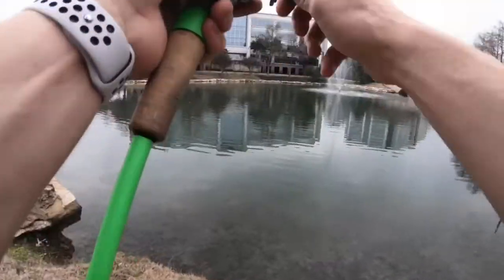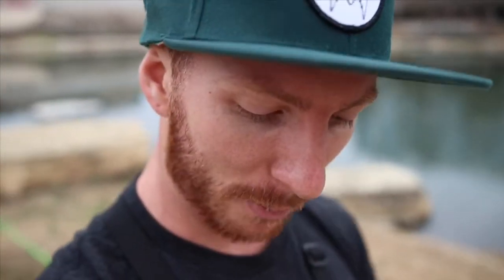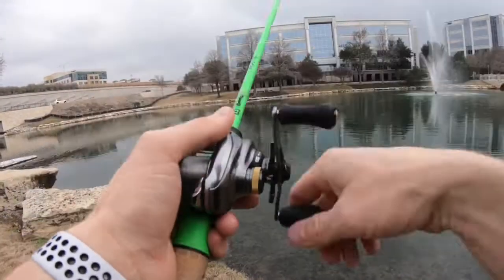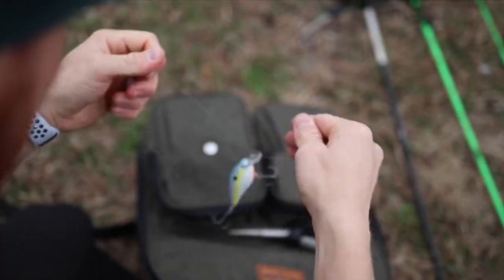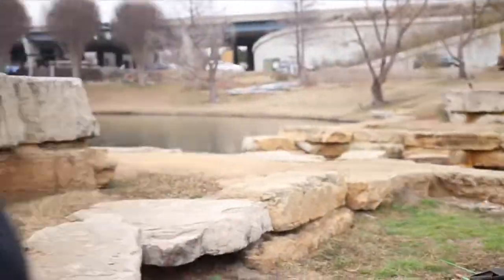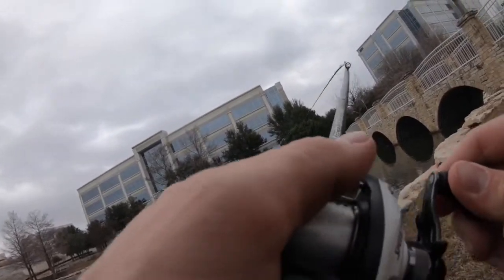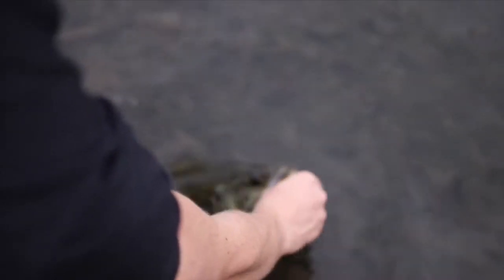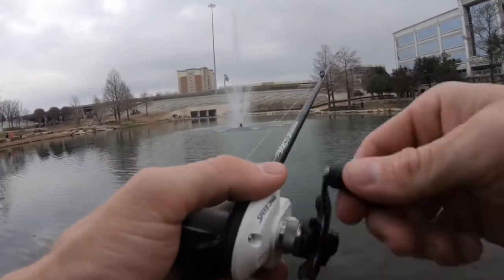THIS LEW’S COMBO ROCKS 🔥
The Lew’s speed spool reel is part of a $60 American hero combo I purchased locally at Field & Stream, but can no longer locate online unfortunately.

Lew’s Rod -  Lew's 6'10" MedIum Heavy rod

Reel that caught today’s bass 👇🏼
SHIMANO METANIUM DC Left Handed Retrieve:

SHIMANO METANIUM DC Right Handed Retrieve:

My current favorite fishing rod & reels
FATE BLACK ROD
The NEW FATE BLACK COMBO!!